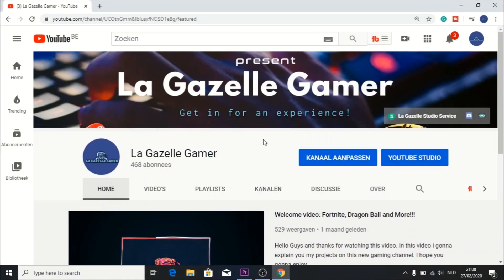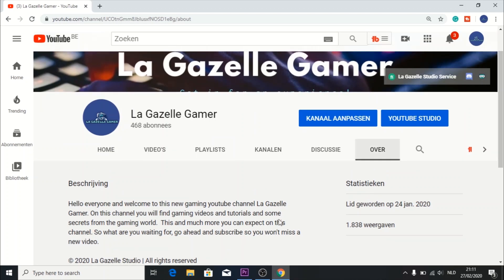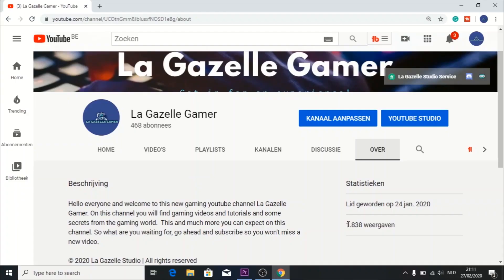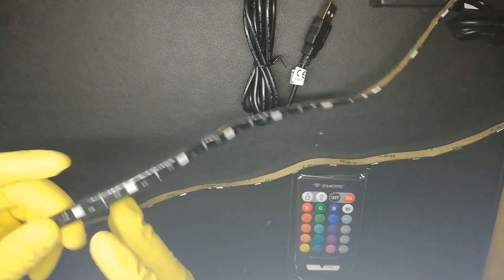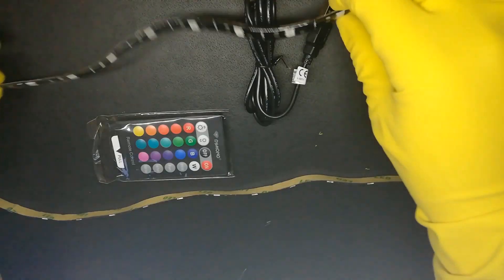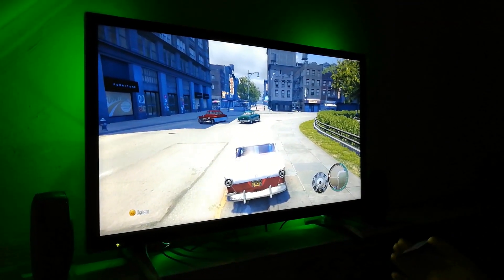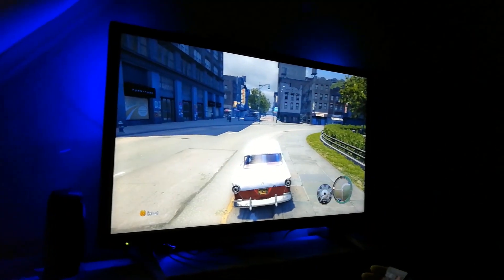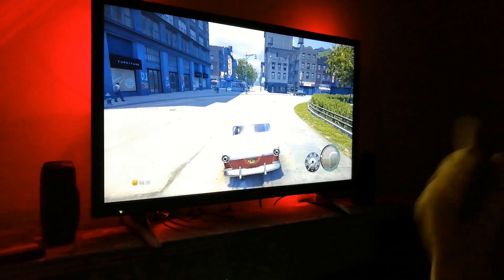Road to a gaming setup from the ACTION! Ep.01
Hello Guys and welcome in this new video.

This is a special video because today it's my birthday. Not me but the channel. So to celebrate that I create a new series called Road to a gaming setup from the ACTION! I hope you gonna enjoy this video and if this video has good results than I gonna posted soon the second episode.